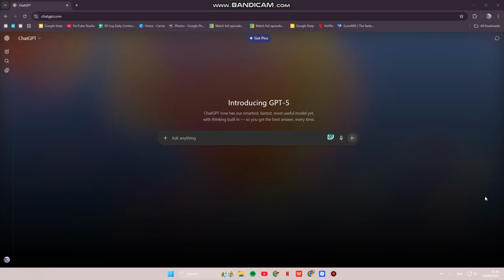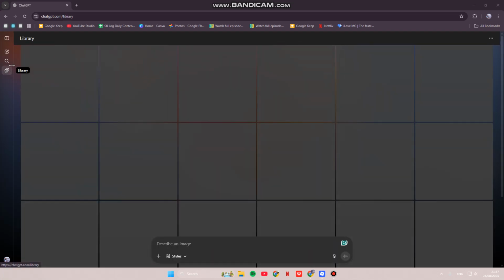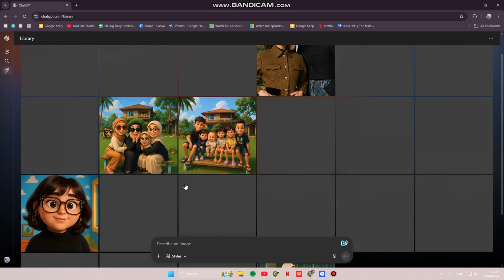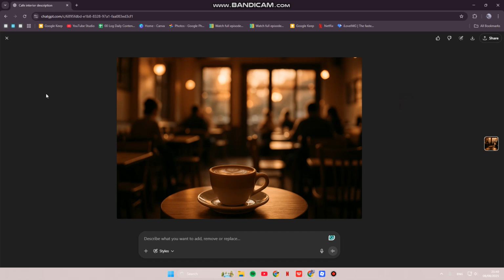How to Write Prompts to Create Stunning AI Images in ChatGPT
Learn how to easily create, edit, and export AI images directly using ChatGPT. This tutorial covers account requirements, finding the image tool in the composer, and writing effective prompts using a formula for subjects, styles, lighting, and camera details. Follow along to generate photorealistic or stylized images, edit selected areas, and download your final results.

0:00 How to Create AI Images in ChatGPT
0:30 ChatGPT Account Requirements and Image Tools
1:08 How to Write Effective Image Prompts
3:26 How to Edit and Download AI Images